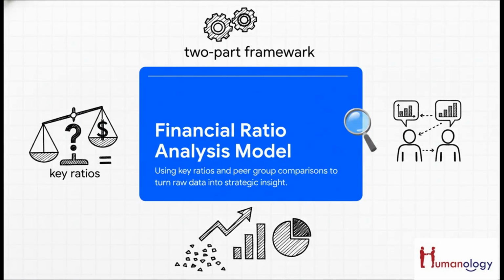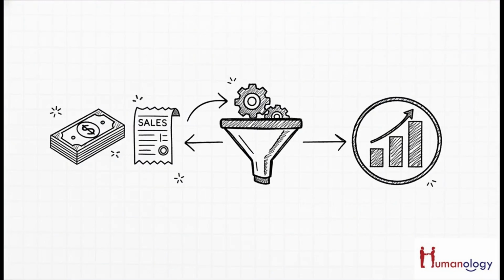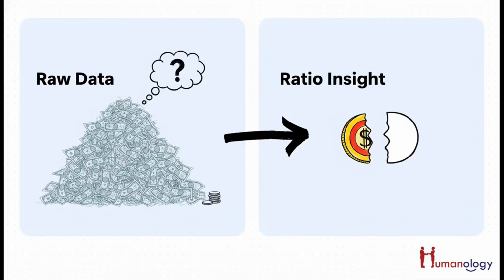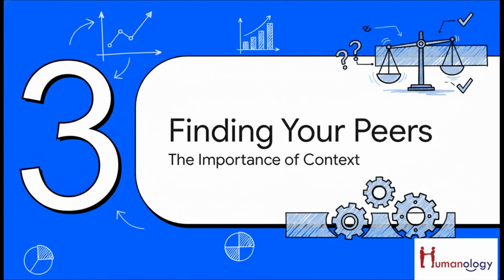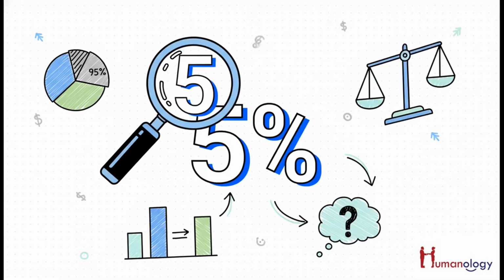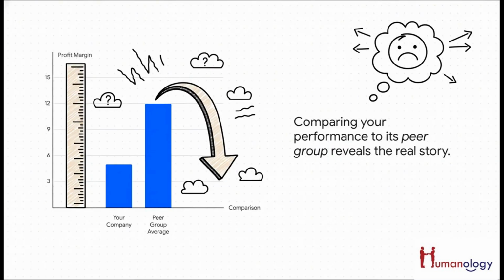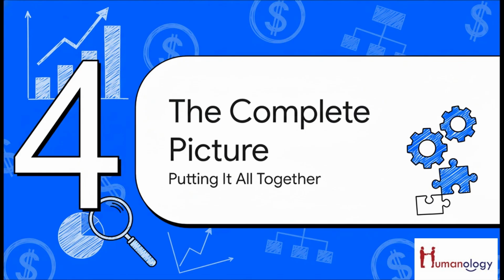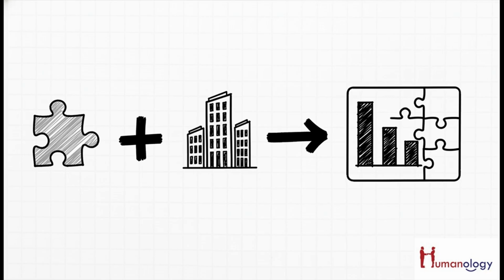Financial Ratio Analysis Model